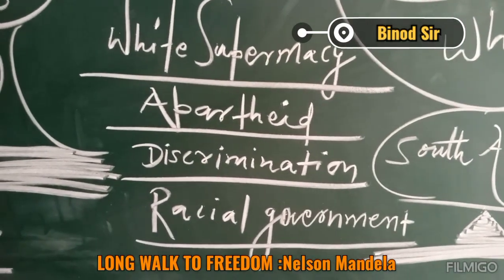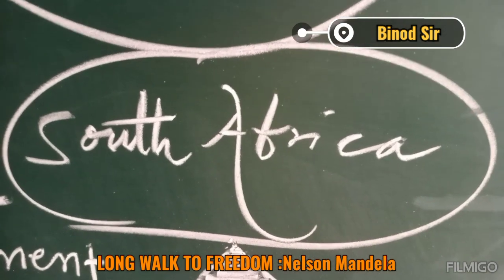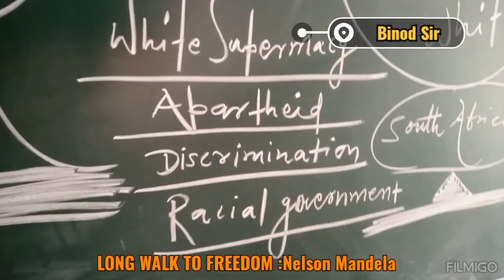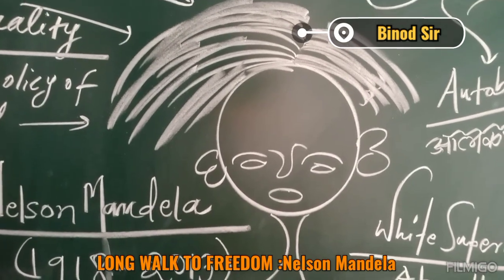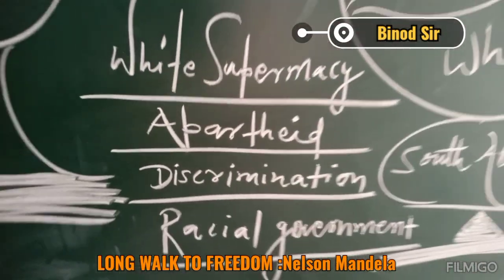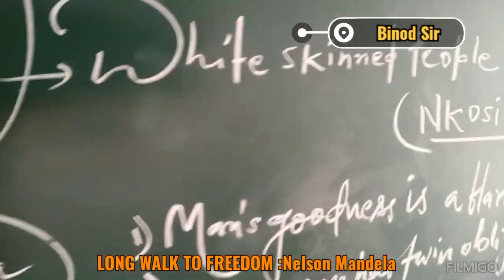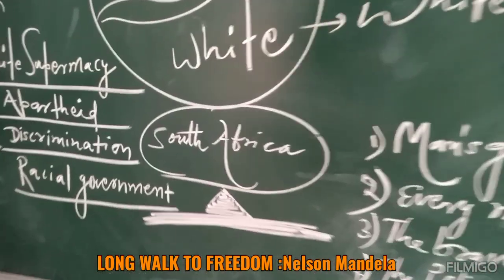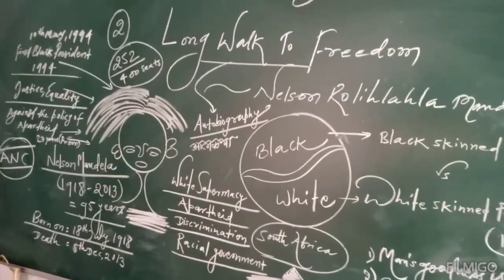LONG WALK TO FREEDOM :NELSON MANDELA, White Supermacy, Apartheid, South Africa, Pretoria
Nelson Mandela was the first black president of South Africa.
white supermacy
discrimination
apartheid

education Nelsonmandela